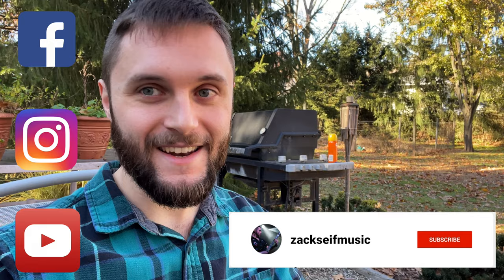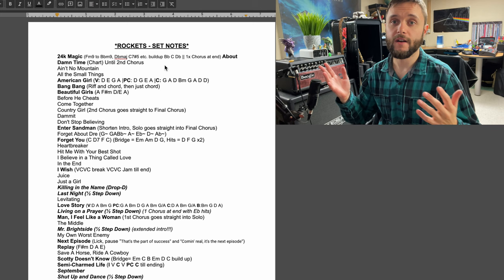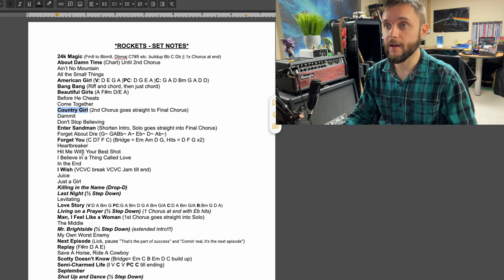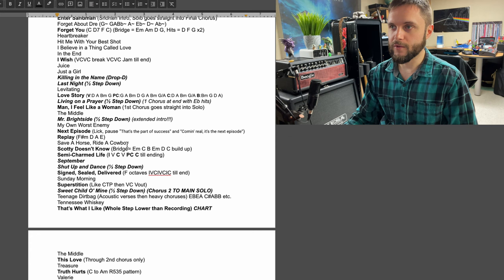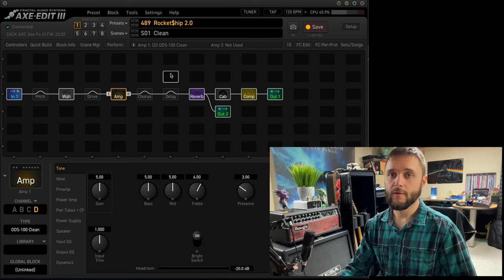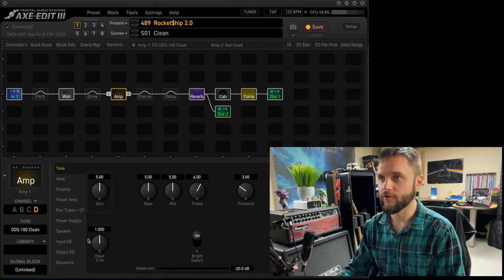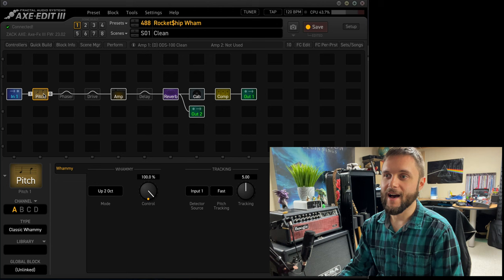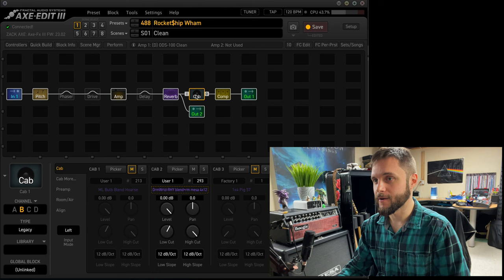How Guitarists Handle LAST MINUTE GIGS || Gig Vlog #39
Today we take a look at how I navigate last minute fill-in gigs as a professional musician.

CHAPTERS:
0:00 Intro
0:53 How I Prepare The Music
3:42 How I Prepare My Guitar Tone(s)
4:48 How I Think About The Parts
5:50 How I Choose My Gear
7:13 Show Prep and Pre-Show
8:45 Showtime

All video shot on my iPhone 12 Pro Max

GEAR USED:
Musicman Majesty Artisan
PRS Custom 24-08
Fractal Audio FM3
Shure GLDX16+
Line 6 Powercab 112+
Dunlop Expression Pedal
Quantum Industries GTX Mark II
Mogami Cables
Dunlop Picks
Daddario Strings
JH Audio IEMs
Sennheiser IEM System
Focusrite 18i20 Interface
2023 Mac Studio M2 Max